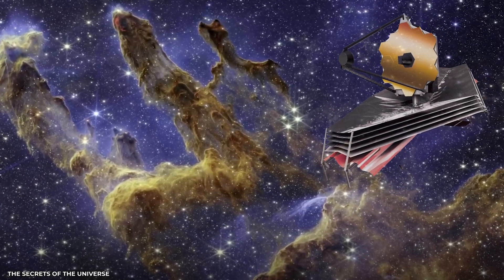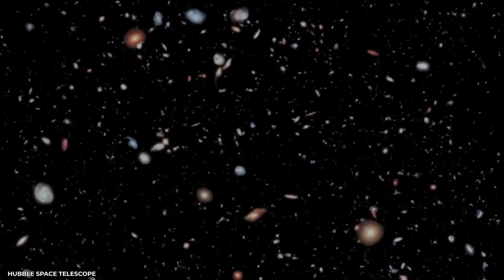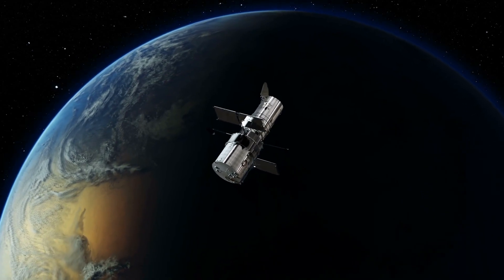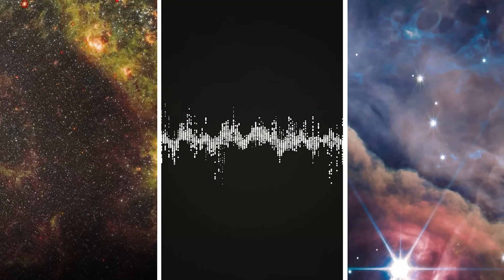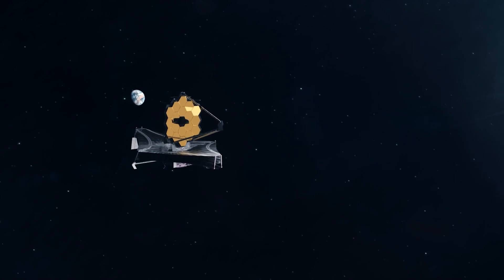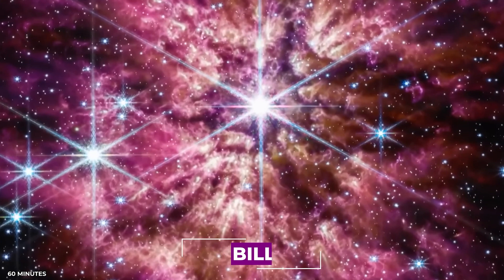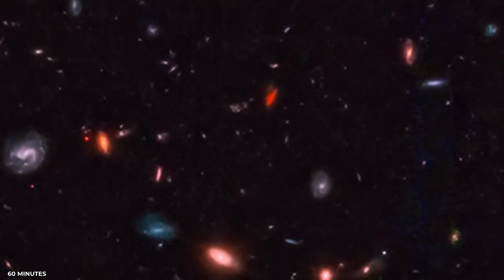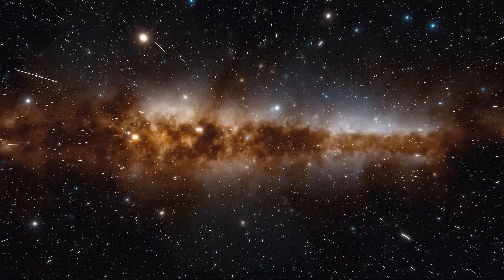2 MINUTES AGO: James Webb Telescope Just DETECTED 7 Massive Structures at the Edge of the Universe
2 MINUTES AGO: James Webb Telescope Just DETECTED 7 Massive Structures at the Edge of the Universe

Scientists are stunned after the James Webb Space Telescope discovered seven massive structures at the edge of the observable universe! What precisely are these "massive" structures? Did scientists discover the "edge" of the universe? Is there a new world out there? Join us as we go to the far reaches of the universe! Despite everything we've discovered about our Universe, many existential issues remain unresolved. We don't know if our Universe is limited or infinite in size; all we know is that it must be larger than the area we can see. And we still don't know what happened in the beginning, in the first minuscule fraction of a second of the scorching Big Bang, because we don't have enough evidence to reach a firm conclusion.But one thing is certain: the Universe has an advantage: not in distance, but in time. Because the hot Big Bang happened at a known, finite point in time — 13.8 billion years ago, with an uncertainty of less than 1% — there is an "edge" to how far away we can see. Even at the greatest cosmic speed limit, the speed of light, there is a basic limit to how far back we can see. The further we look, the further back in time we can see. Here's what we view as we near the Universe's edge.